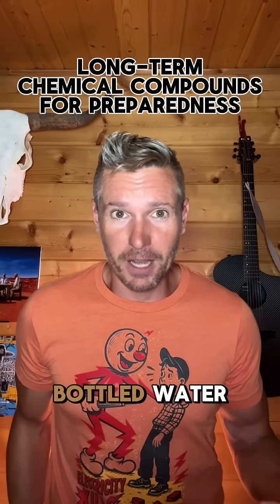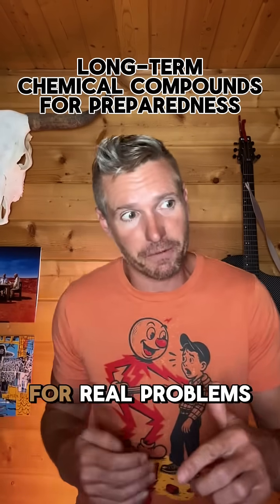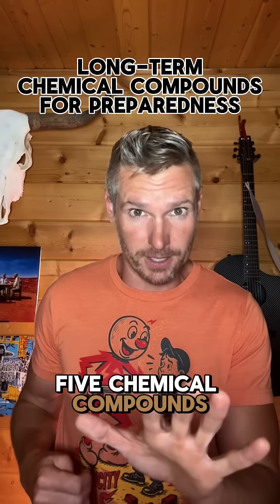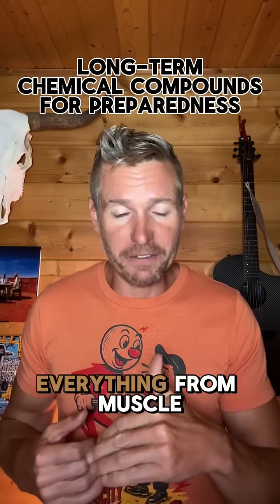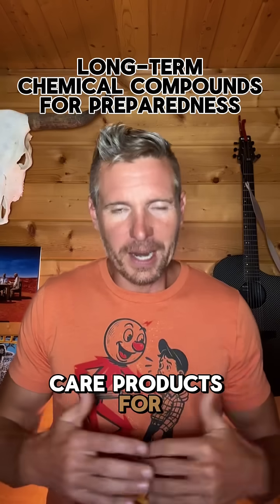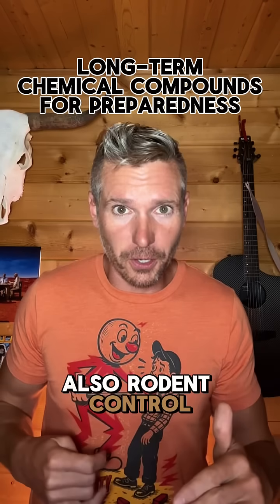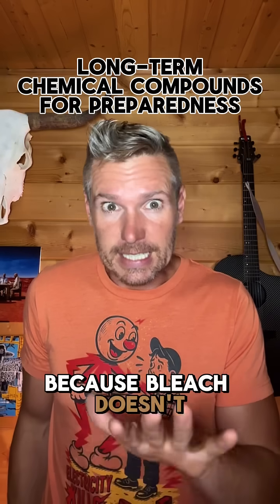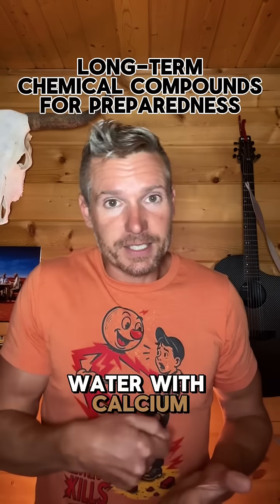Long-Term Chemical Compounds for Preparedness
Calcium Hypochlorite – 10+ years
Lugol’s Iodine Solution – 3–5 years
Activated Charcoal – Indefinite
Calcium Hydroxide – Indefinite
Baking Soda – Indefinite
Glycerin – Indefinite
Citric Acid – Indefinite
Ascorbic Acid – 10 years
Vinegar (White) – Indefinite
Washing Soda (Sodium Carbonate) – Indefinite
Borax – Indefinite
CARDNL Electrolytes – 7–10+ years
Diatomaceous Earth (Food Grade) – Indefinite
Petroleum Jelly – Indefinite
Lye (Sodium Hydroxide) – Indefinite
Ethanol (or Everclear 95%) – Indefinite
Camphor – Indefinite (if sealed)
Beeswax – 10+ years or more
Boric Acid – Indefinite
Creatine (Monohydrate) – 5+ years
Bentonite Clay – Indefinite
Sulfur Powder – Indefinite
Potassium Nitrate – Indefinite
Sodium Nitrate – 10+ years
Potassium Permanganate – Indefinite
Paraffin Wax – Indefinite
Castile Bar Soap – Indefinite
Cornstarch – Indefinite